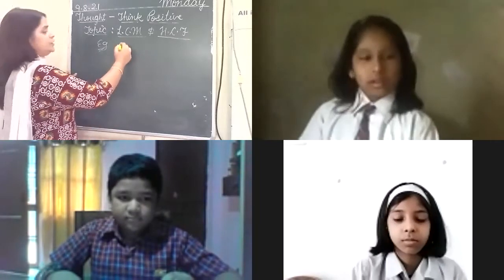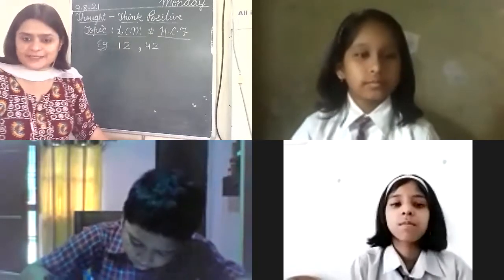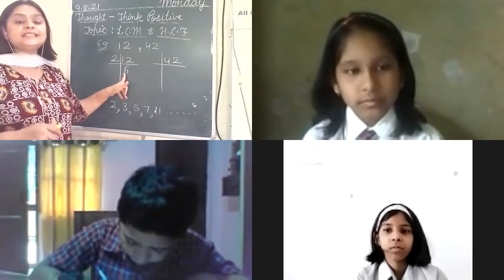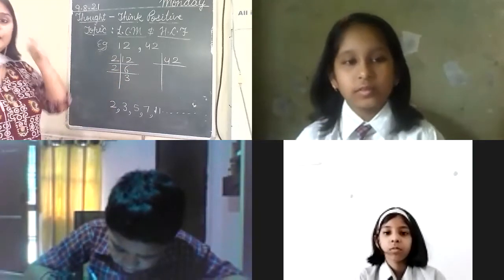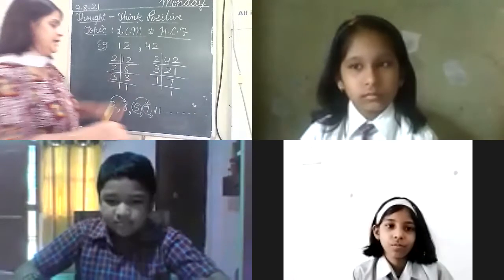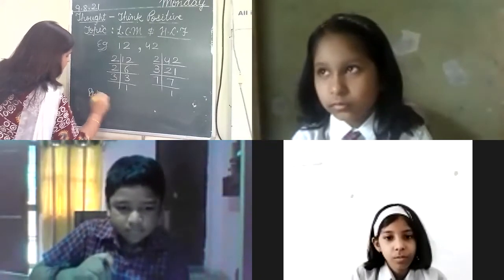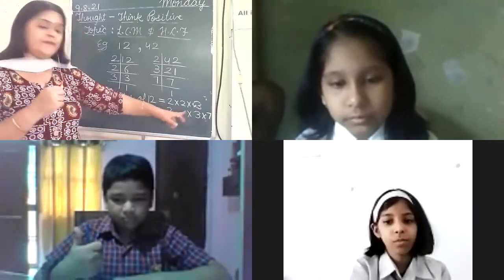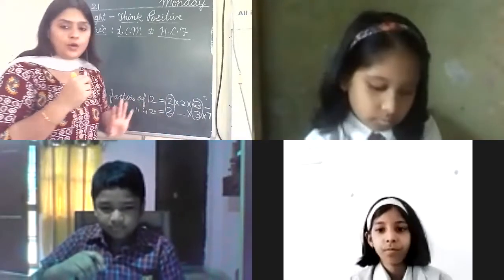Class 5 Maths (Topic : L.C.M & H.C.F)(9-8-21)